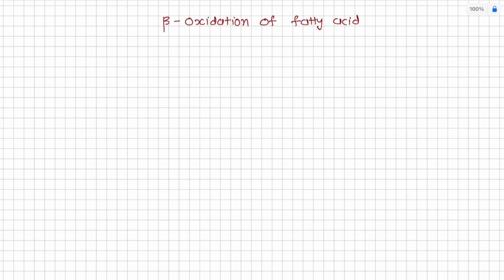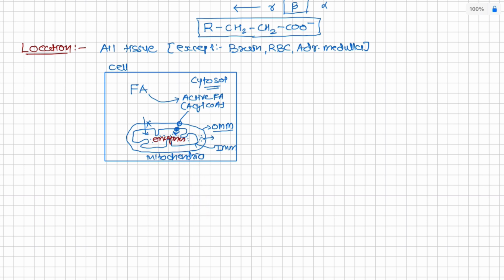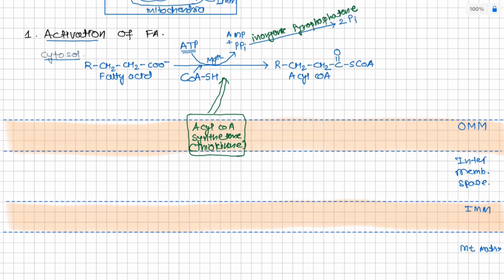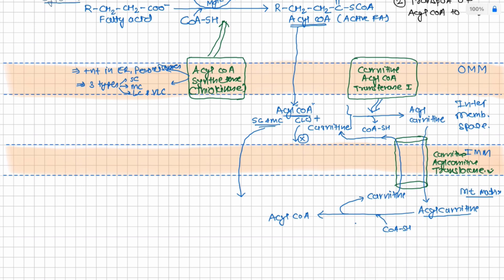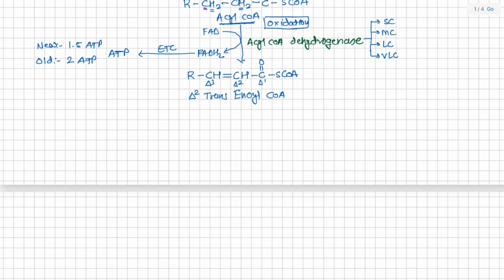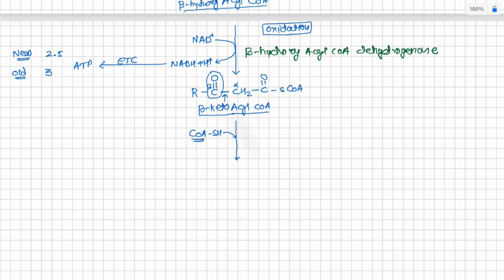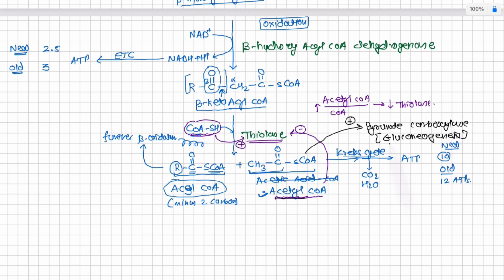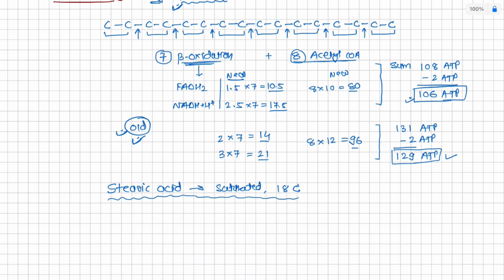Beta Oxidation of Fatty Acids Explained | Extremely Simplified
Beta oxidation of fatty acids explained step-by-step in this high-yield MBBS Biochemistry lecture.
Understand fatty acid activation, carnitine shuttle, beta oxidation steps, regulation, and ATP yield — simplified for exams.
📘 Perfect for: MBBS, BDS, Nursing, NEET PG, and paramedical students

⏱️ Timestamps
00:00 – Introduction
02:52 – Location
06:19 – Activation of Fatty acid
11:23 – Transport of Fatty acid to mitochondria
17:46 – Beta oxidation Steps
29:12 – Regulation of Beta Oxidation
32:40 – ATP counting

Beta oxidation of fatty acids is the major pathway for energy production from lipids and is a high-yield topic in MBBS biochemistry exams. In this video, beta oxidation is explained from the very basics — starting with the structure of fatty acids, carbon numbering systems (delta, omega, and Greek alphabet), and classification into short, medium, long, and very long chain fatty acids.
You will clearly understand where beta oxidation occurs, why it does not occur in brain, RBCs, and adrenal medulla, and how fatty acids are activated in the cytosol by acyl-CoA synthetase (thiokinase) using ATP.
A major highlight of this lecture is the carnitine shuttle mechanism, which is essential for transport of long-chain fatty acids into the mitochondrial matrix. The roles of CPT-I, translocase, and CPT-II are explained in a logical, stepwise manner — making regulation by malonyl-CoA very easy to remember.
The four reactions of beta oxidation proper are described in detail:
• First oxidation (FAD-dependent)
• Hydration
• Second oxidation (NAD-dependent)
• Thiolysis producing acetyl-CoA
Special emphasis is given to enzyme names, cofactors, and exam-relevant points.
Finally, the video explains regulation of beta oxidation, metabolic integration with gluconeogenesis, and a complete ATP calculation for palmitic acid, including both new (106 ATP) and old (129 ATP) conventions — a common source of student confusion.
This lecture is ideal for university exams, NEET PG, FMGE, and conceptual clarity in lipid metabolism.

Join the Awesome Biochemistry family!